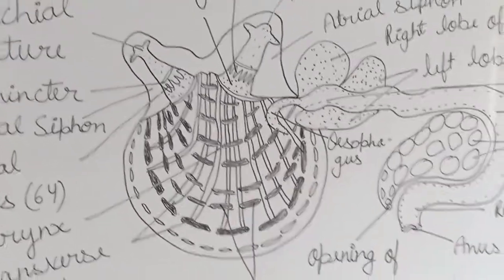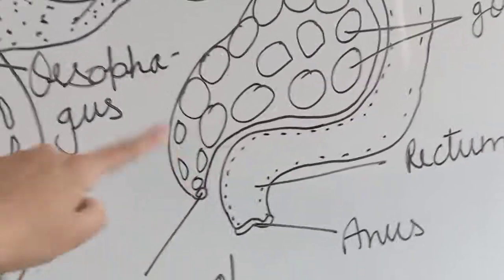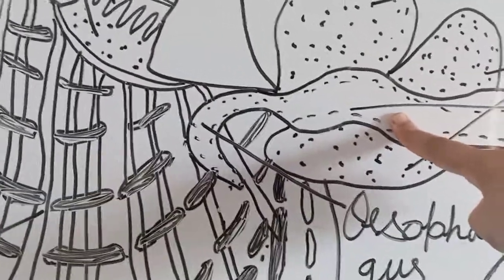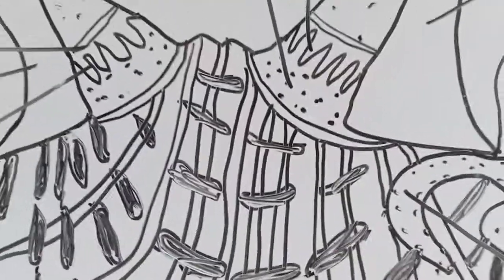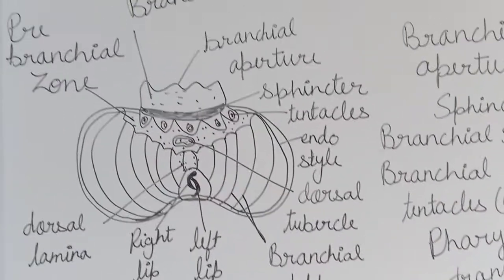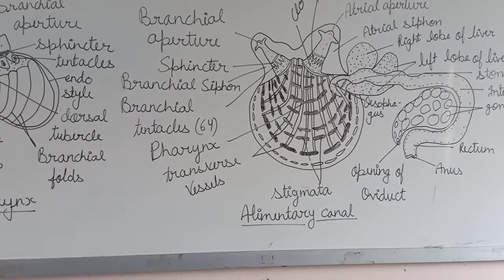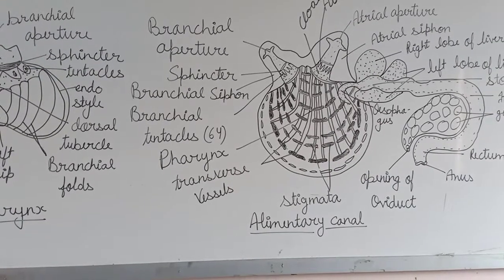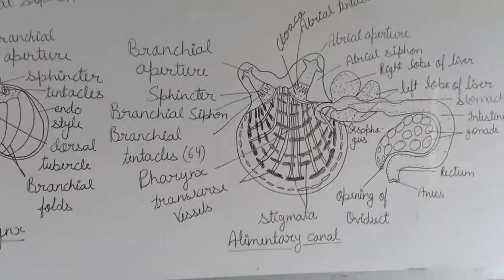Digestive system of herdmania bsc 2nd year by Ruchi Sharma